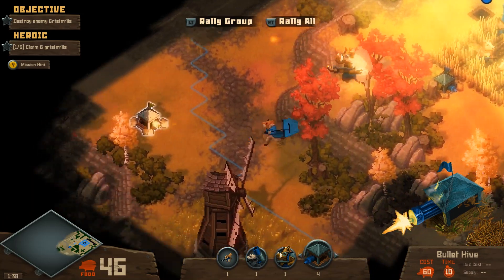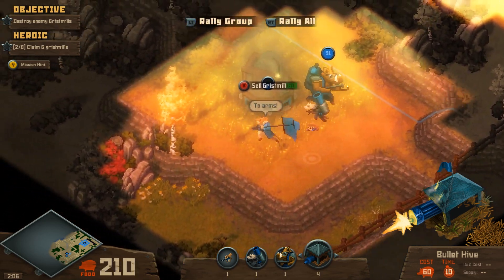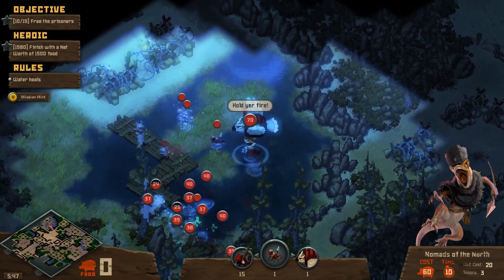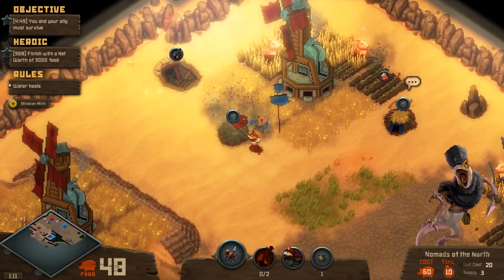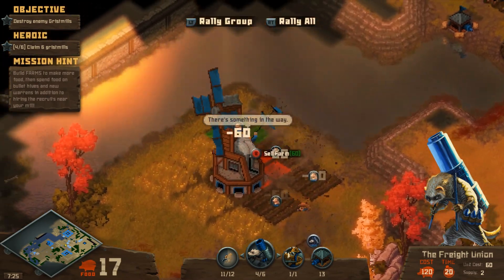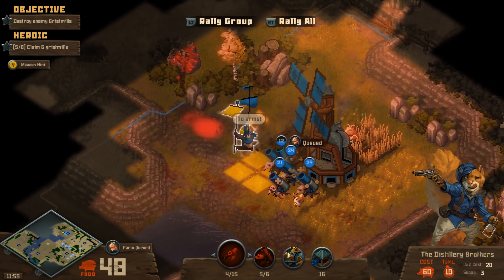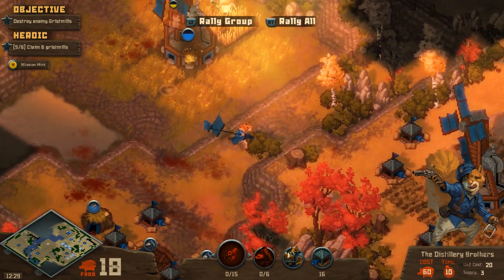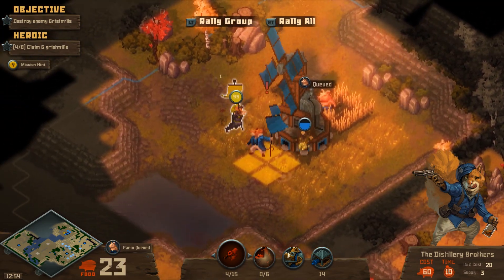Tooth and Tail - ICYMI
Tooth and Tail is a game that not only is an RTS game in an ever-sinking selection of games from the genre, but it also manages to move that genre forward in some really interesting and unique ways that help it stand out.